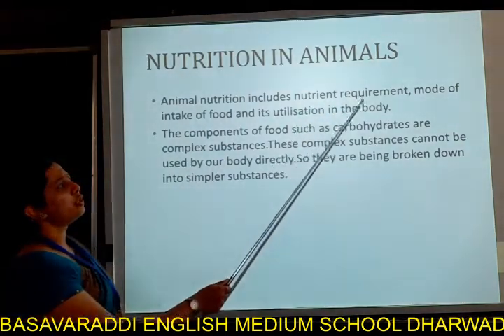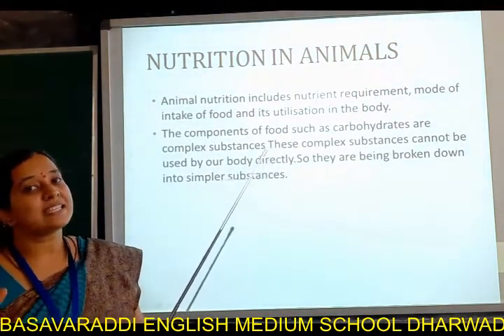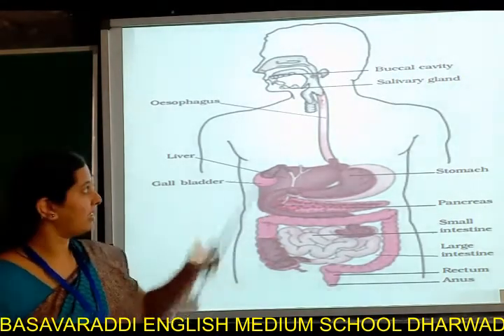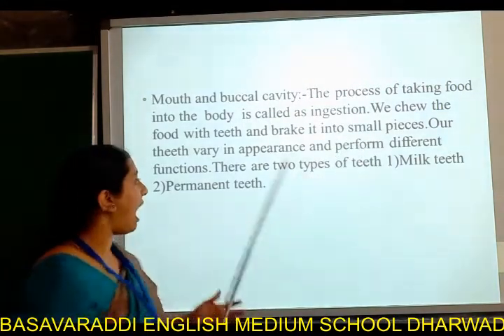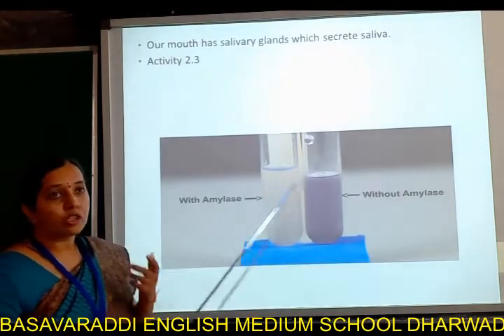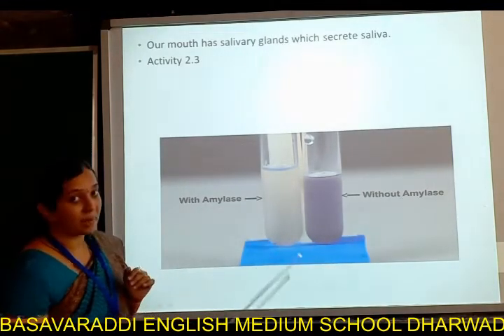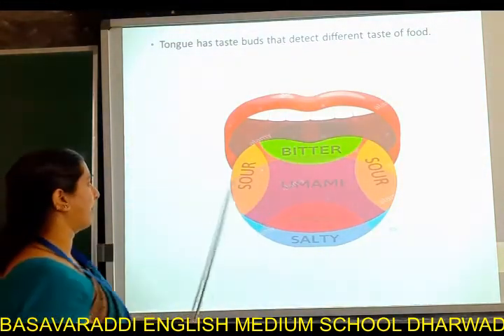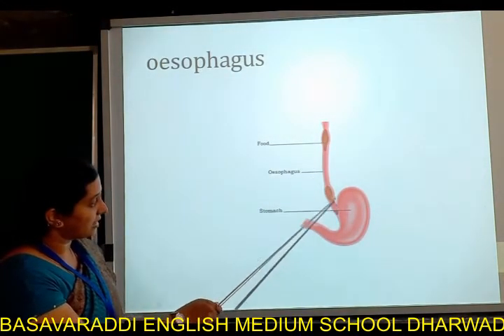7thStd/Science/Chapter-1/Part-1 Nutrition in Animals BASAVARADDI ENGLISH MEDIUM SCHOOL DHARWAD